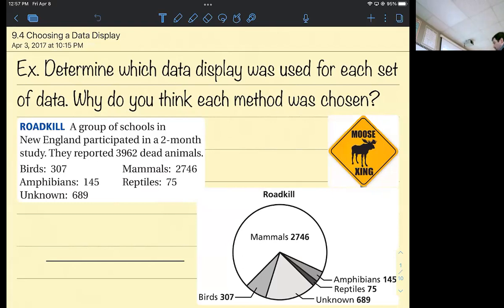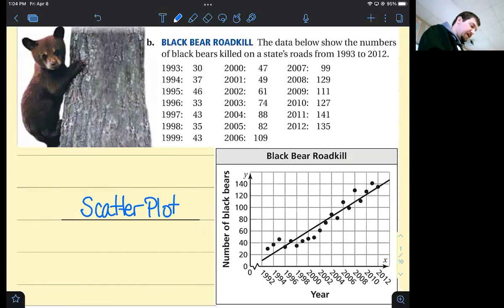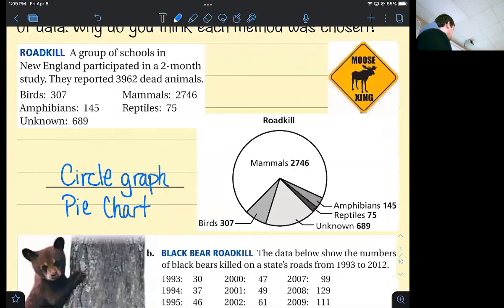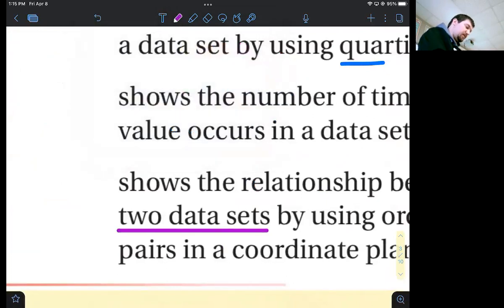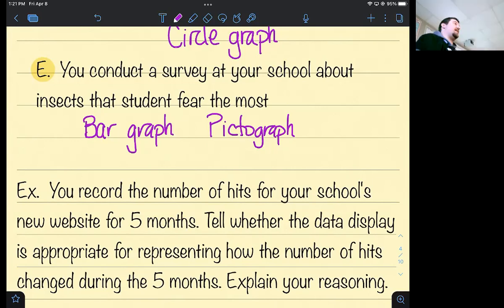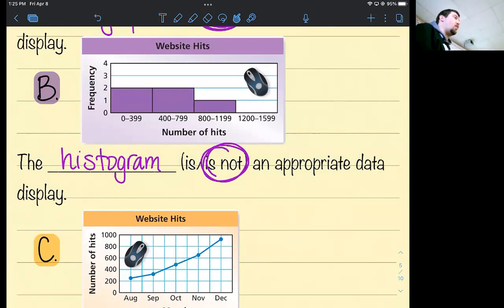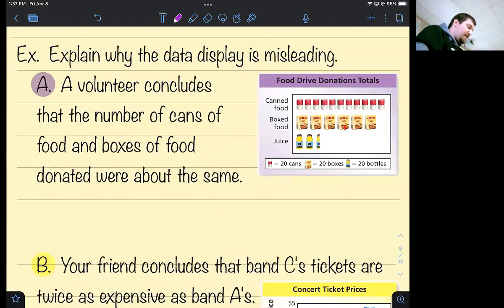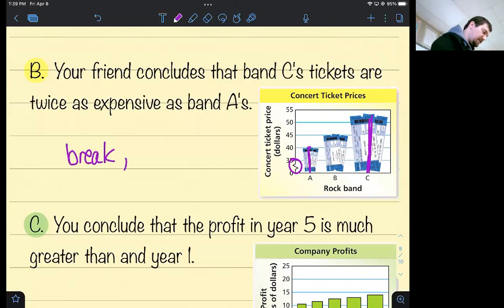9.4 Choosing a Data Display